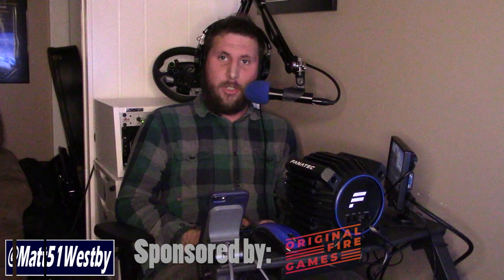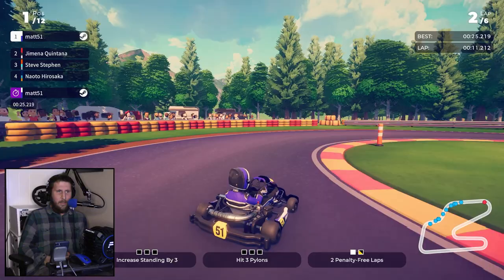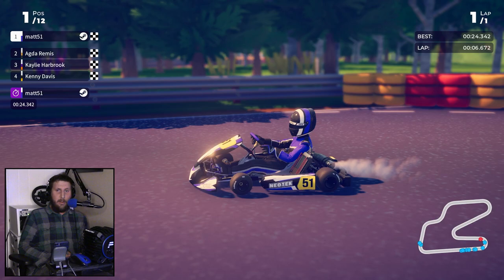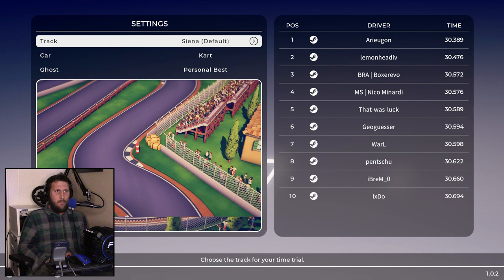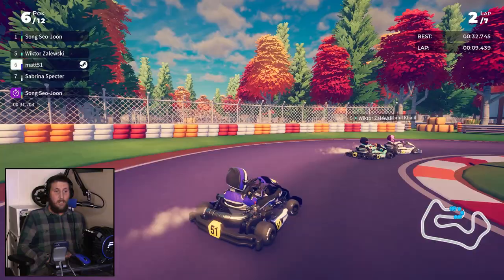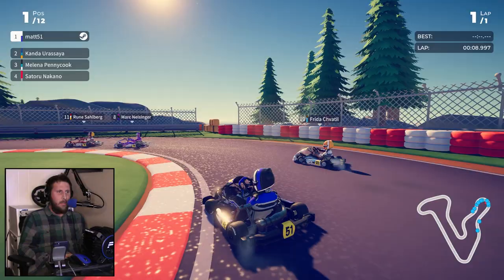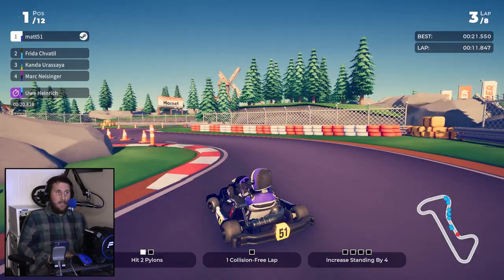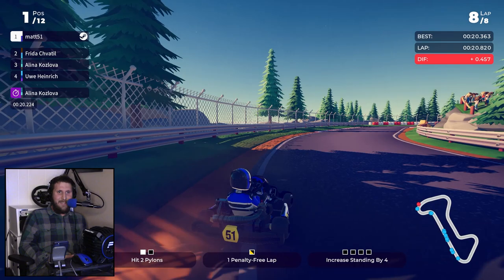Taking a First-Look at Karting Superstars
Original Fire Games were nice enough to send a free game code of Karting Superstars for me to review! Join me as I take my first deep-dive into Karting Superstars, and discuss the new gameplay features it has to offer.